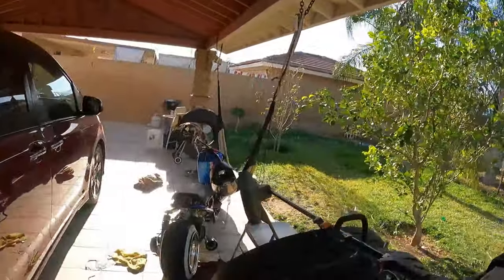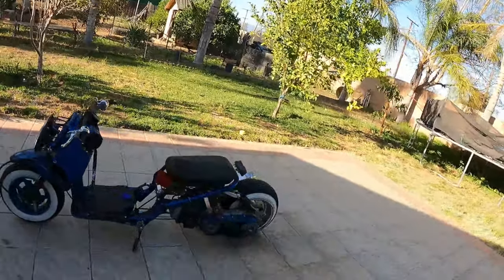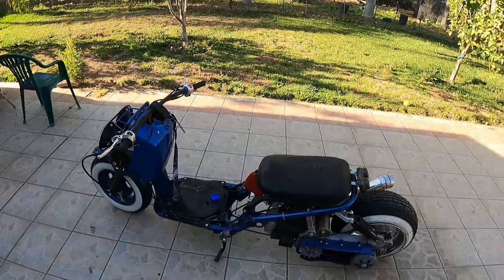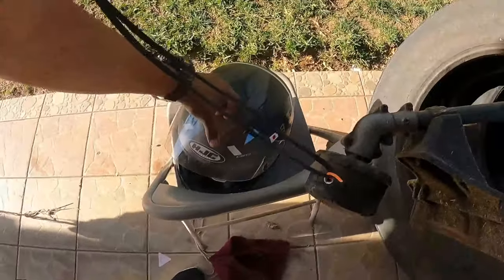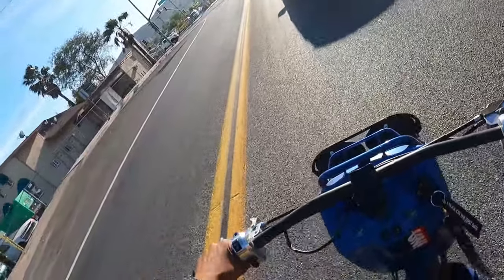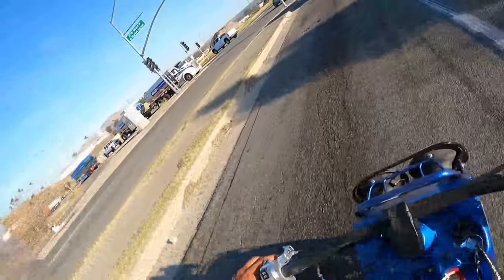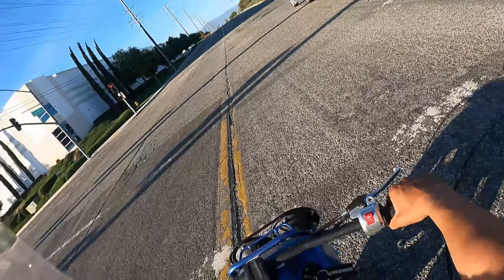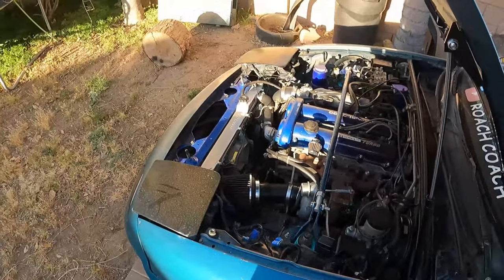HONDA RUCKUS SCOOTER GY6 REVIEW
So today I bring you a small review of the Honda ruckus gy6 swap im only giving a small review I'm still waiting on my license plates so bare with me make Shure to subscribe I'm going to start the drift  / mud trike series sorry for the late video but I been really busy see you guys on the next video